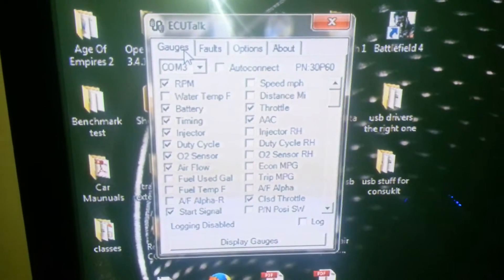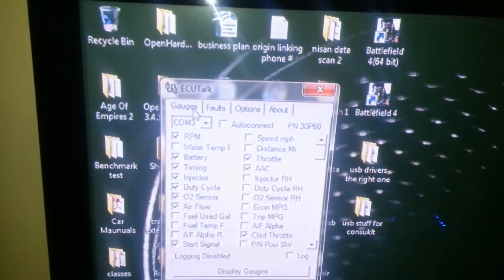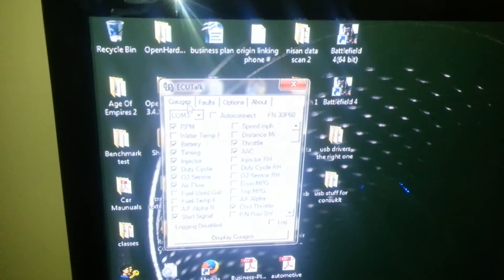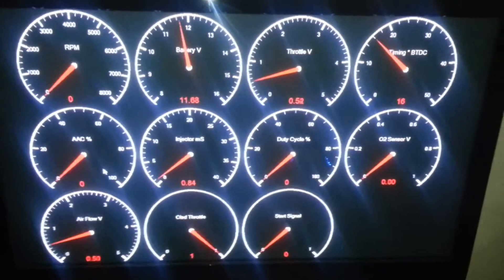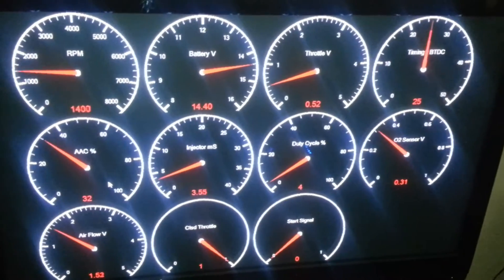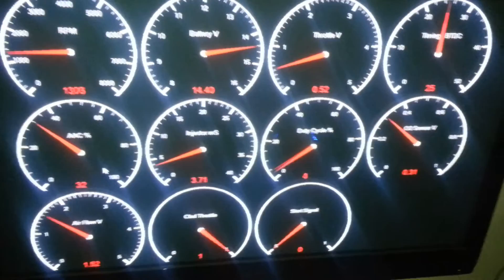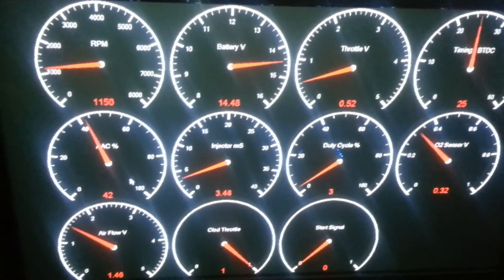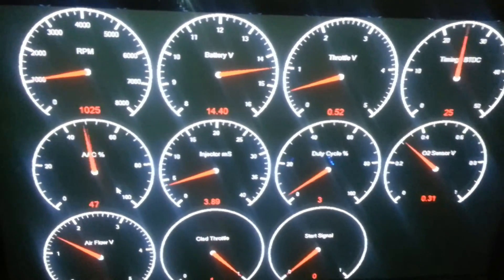how to connect nissan consult cable part 2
this video will show you how to connect a nissan consult cable to you car and pc